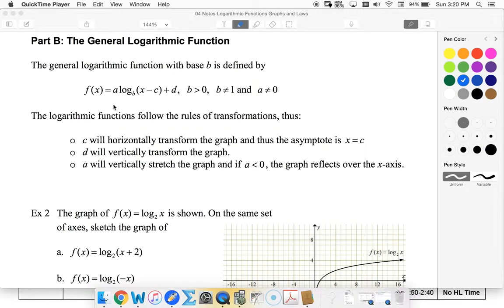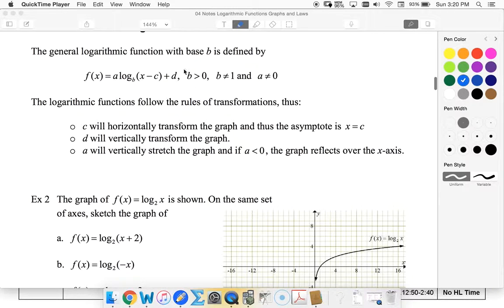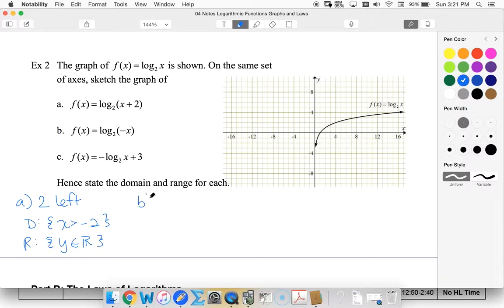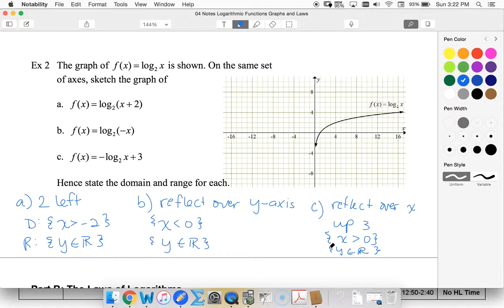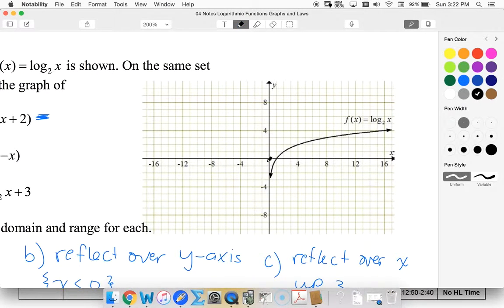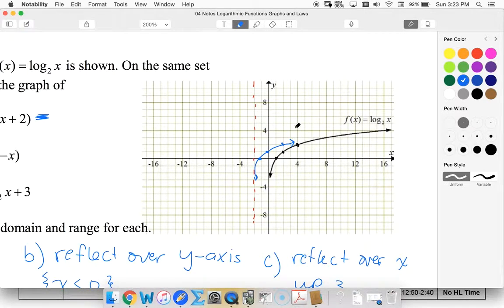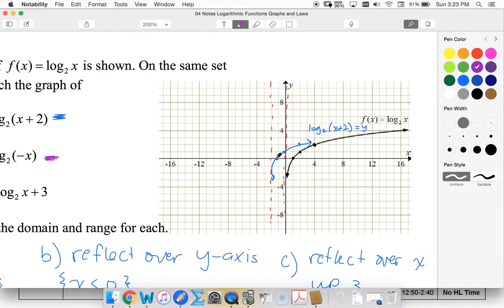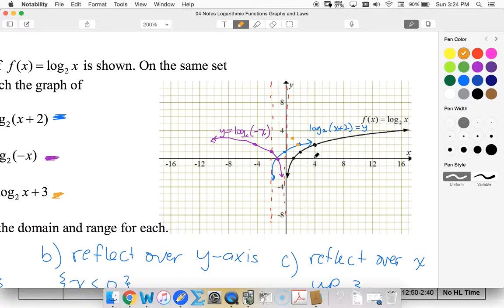04.04 Ex 2 Graphing transformations of log functions